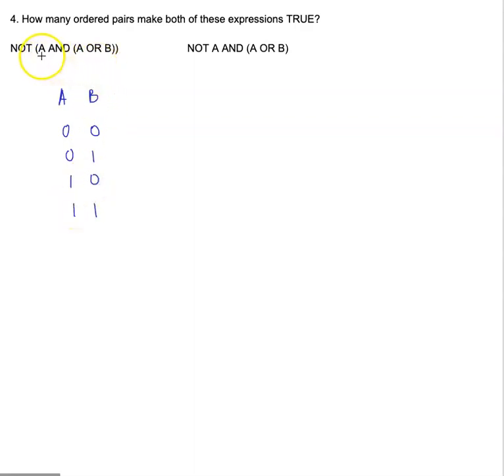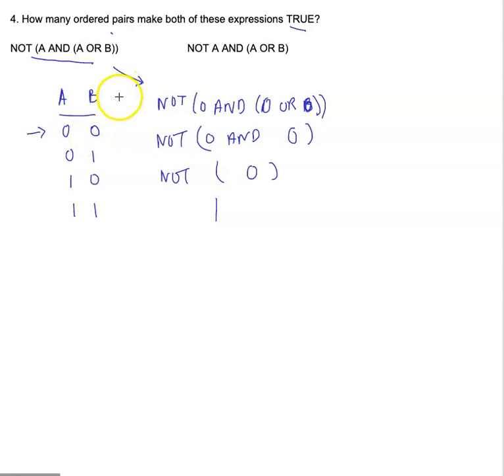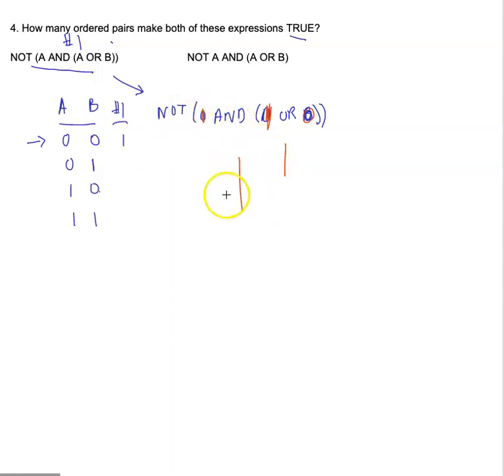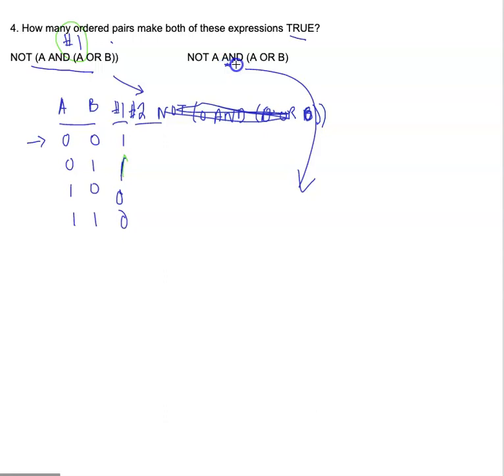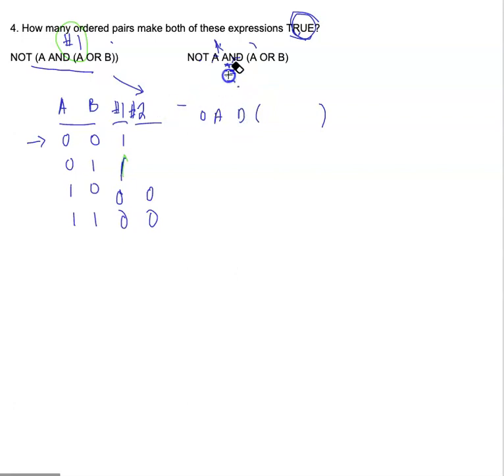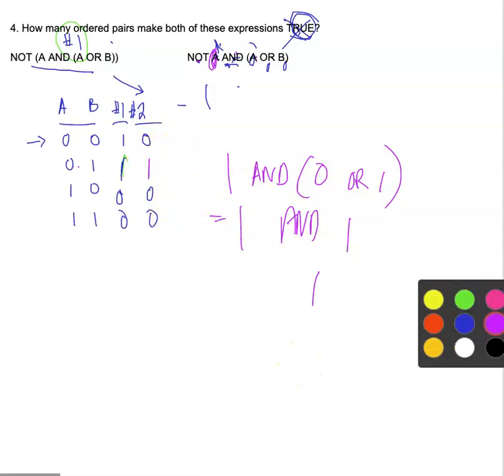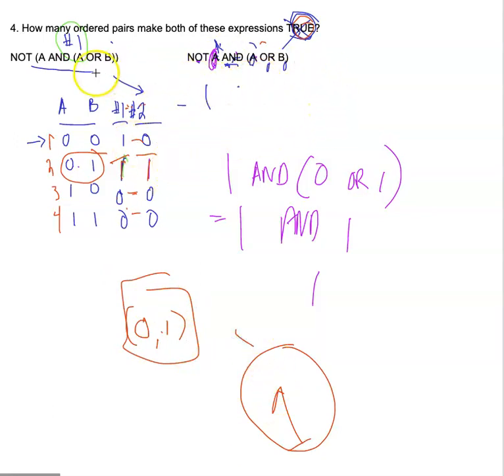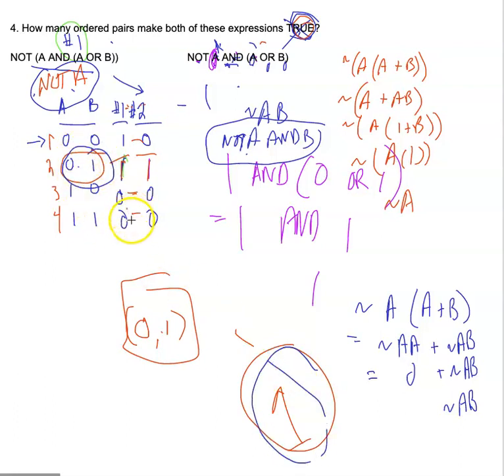how many ordered pairs make the expression true